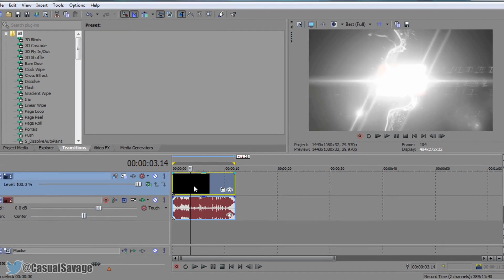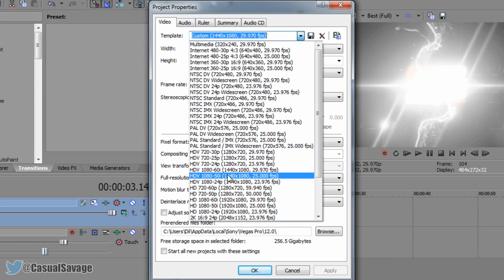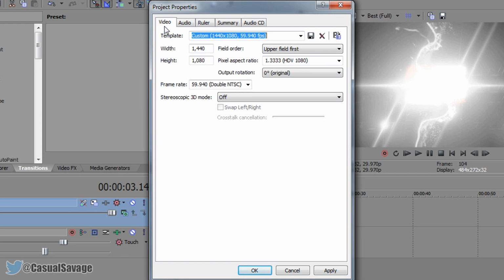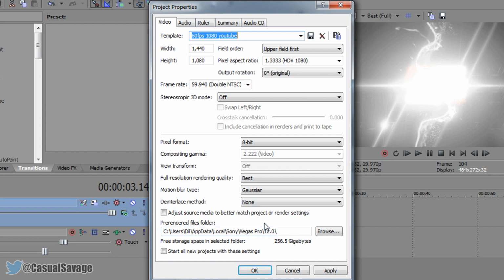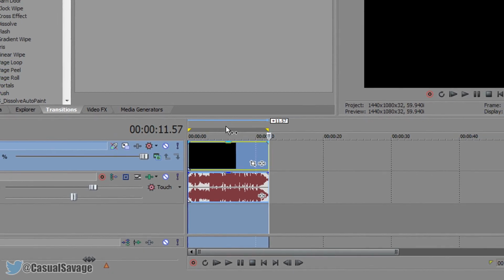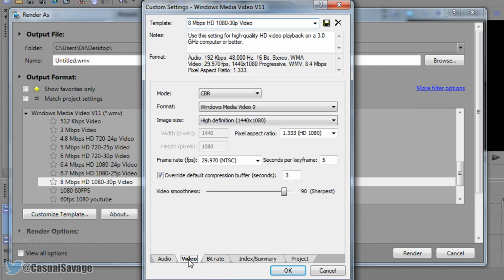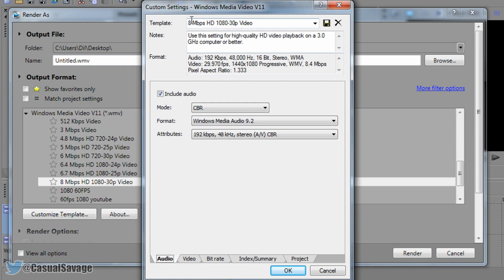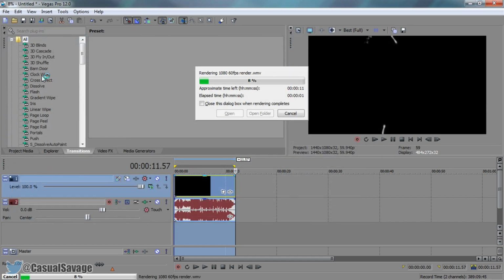Best Render 1080 60FPS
About Me:
I love creating entertaining videos for you. I also love helping you make the most of what you do to help your own channel grow.  I try my best to upload quality content all the time and I'm always looking for ways to improve, constructive criticism is always accepted. I upload tutorials, YouTube tips, vlogs, advice videos & much more!

Videos will be uploaded at 3am GMT Timezone. -
▼My equipment: